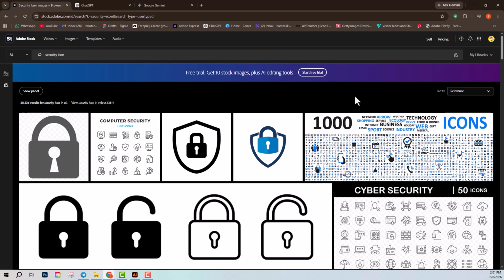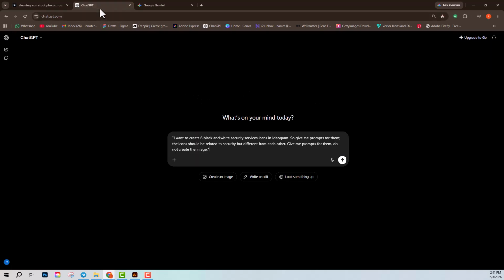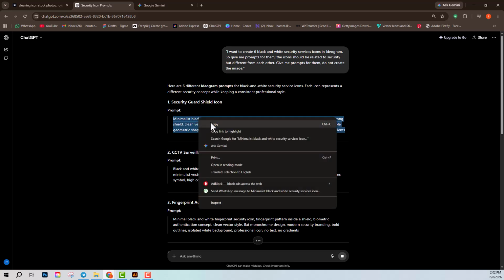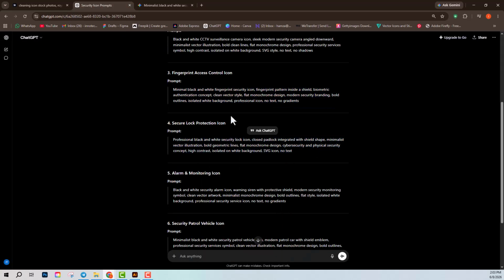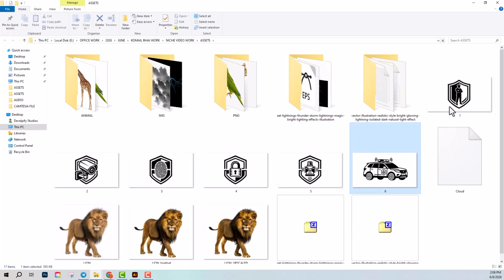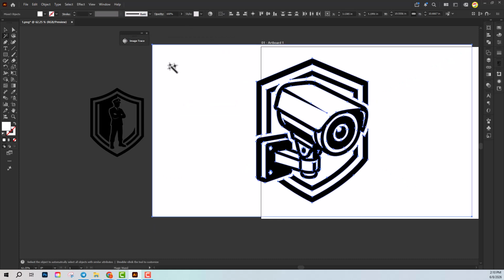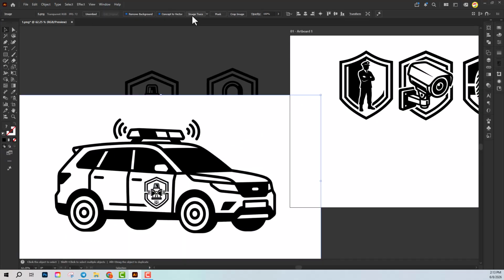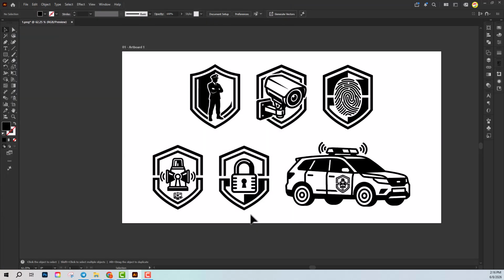Make Money Selling AI Icons on Adobe Stock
Want to make money by creating and selling AI-generated icons on stock websites?

In this tutorial, I'll show you the complete workflow for creating professional AI icons, finding profitable niches, preparing files for stock platforms, and optimizing your uploads for maximum downloads and earnings.

What You'll Learn:

✅ How to create AI icons with modern AI tools
✅ Best-selling icon niches on stock websites
✅ How to generate icon packs quickly
✅ PNG, SVG, and vector upload requirements
✅ Keyword research for stock platforms
✅ How to increase downloads and sales
✅ Common mistakes that get files rejected
✅ Building passive income with AI-generated content

Whether you're a beginner or an experienced stock contributor, this guide will help you create high-demand icon collections and grow your stock portfolio.

🔥 Start creating once and earn repeatedly from your AI icon library.